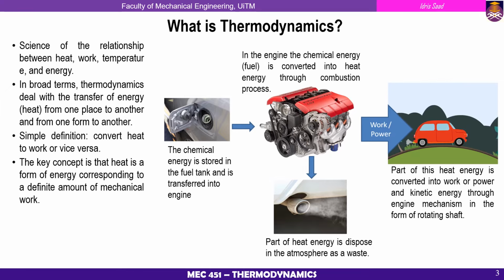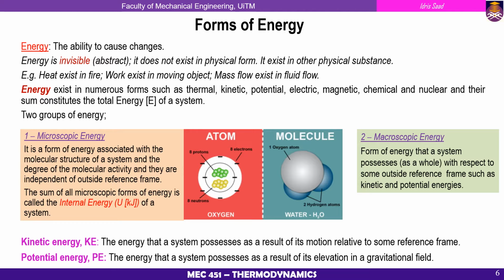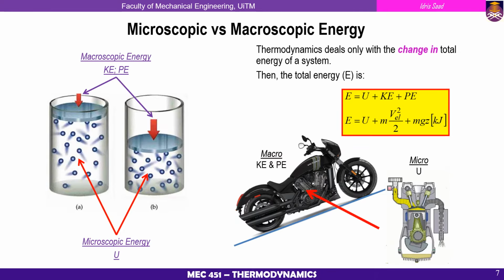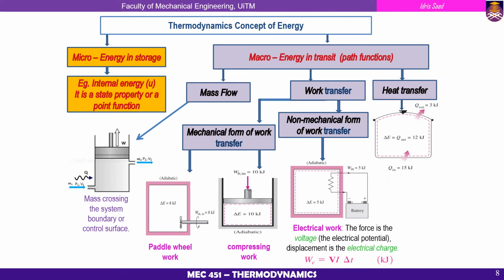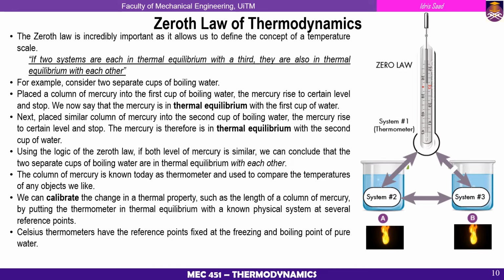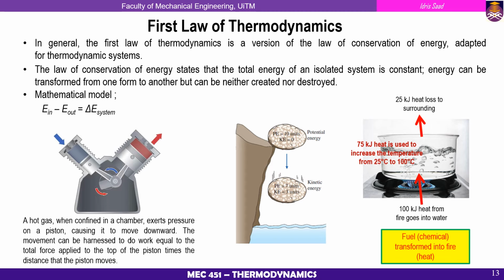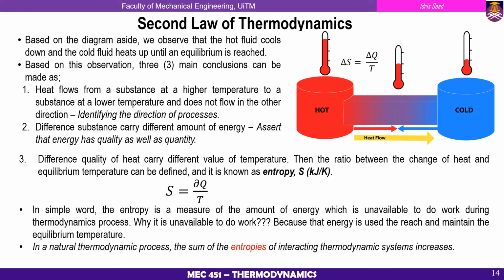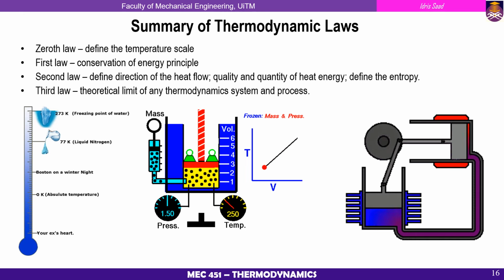MEC451 Chapter 1 Fundamental Concepts Part#1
Outline
1.1 - Introduction to Thermodynamics.
1.2 - Laws of Thermodynamics;
1.2.1 0th law,
1.2.2 1st law,
1.2.3  2nd law and
1.2.4 3rd law.